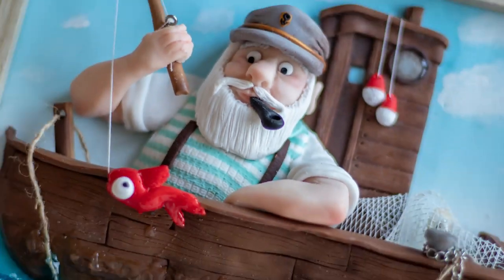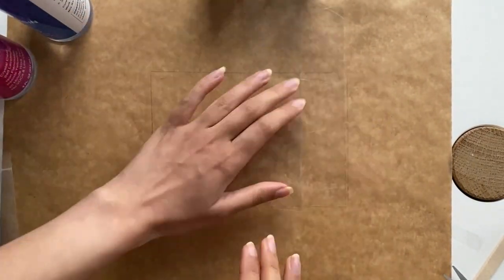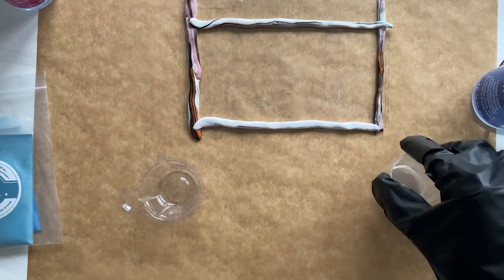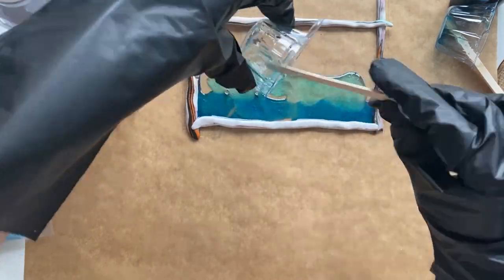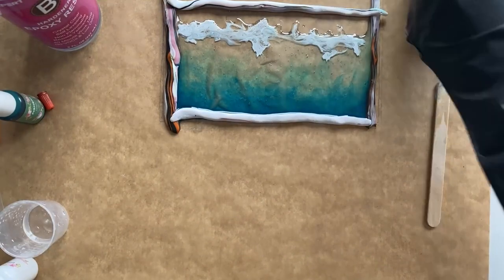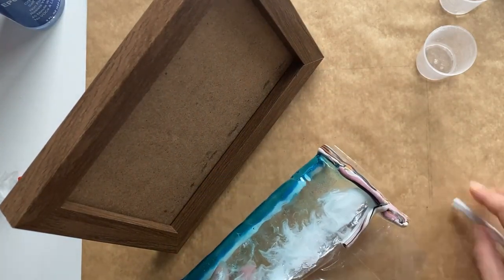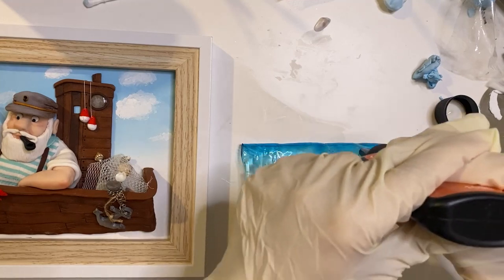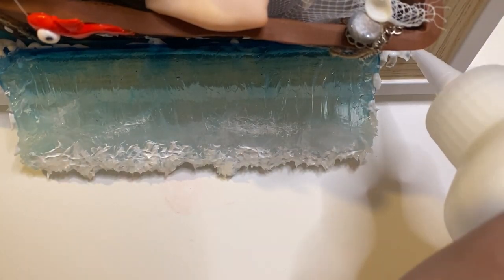DIY 3D Wall Art: Crafting a Comical Old Fisherman in a Boat out of Polymer Clay! PART 2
In this tutorial I will show you how to make a 3D wall art out of polymer clay. This is a multi media project using polymer clay, epoxy resin, UV resin, etc.

In this tutorial you will learn:
1. How to plan, draw and execute a 3d wall art
2. How to make a boat
3. How to make a fisherman with all the accessories
4. How to make fishing gear
5. How to make a fish
6. How to make a realistic wave with epoxy resin and UV resin